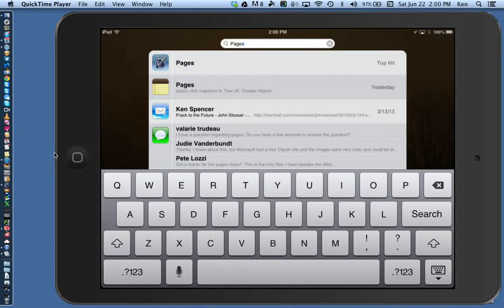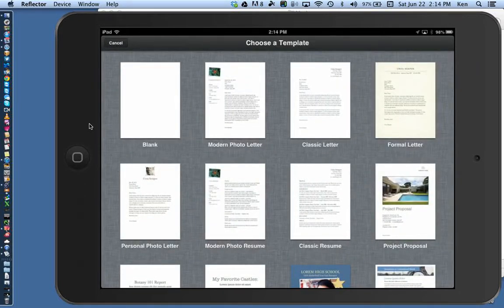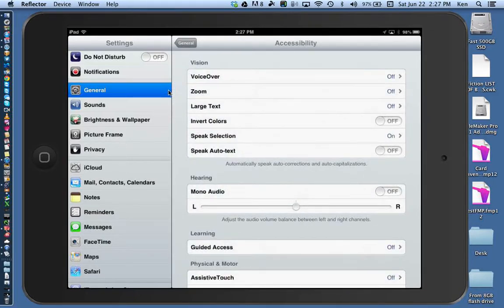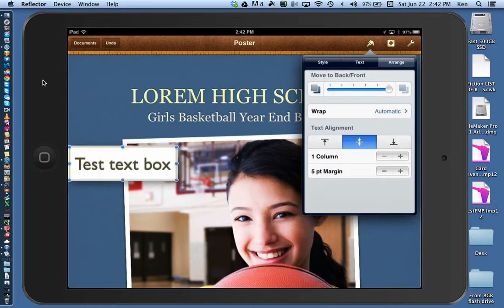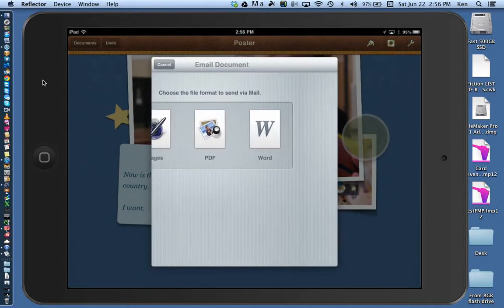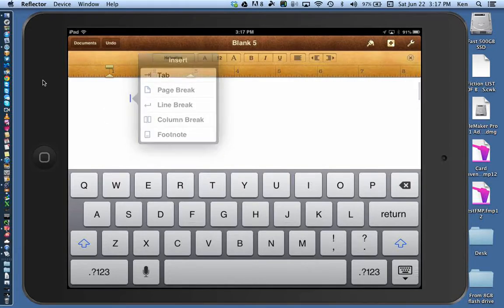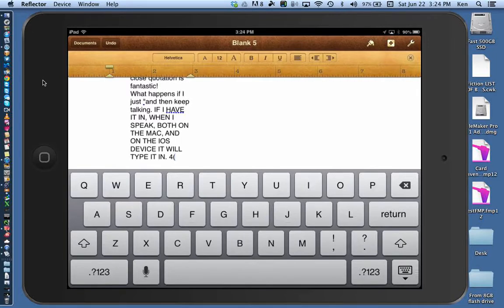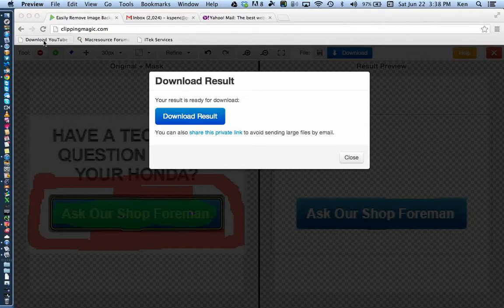EmpowerMac Pages iOS 6/22/13